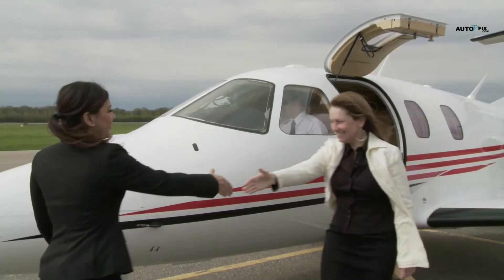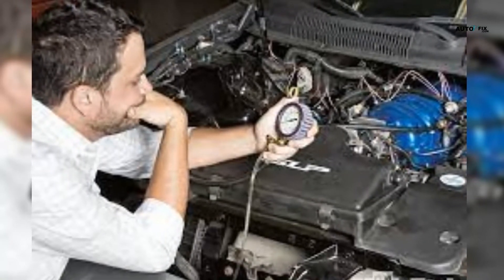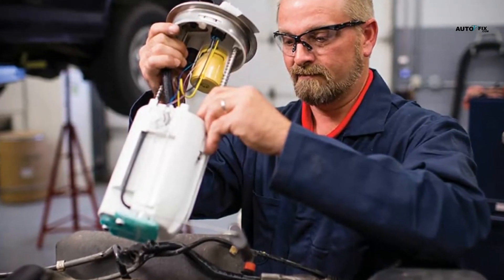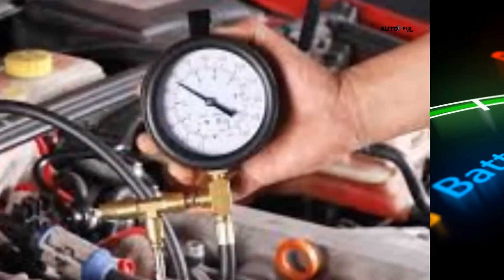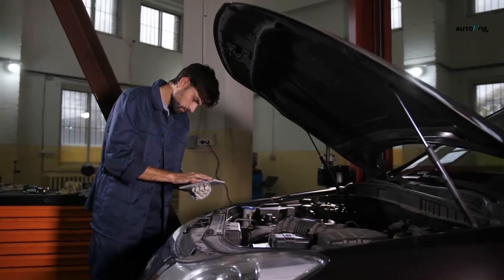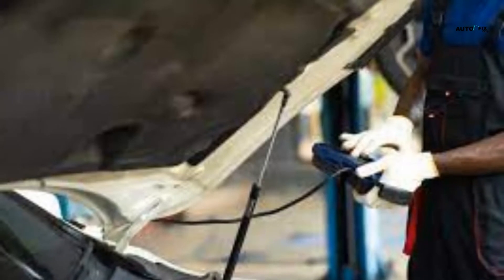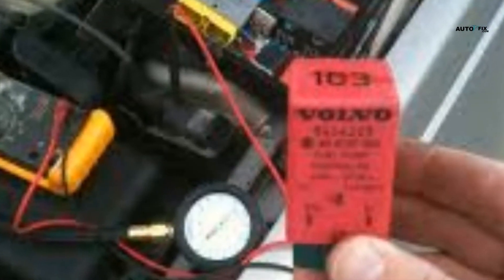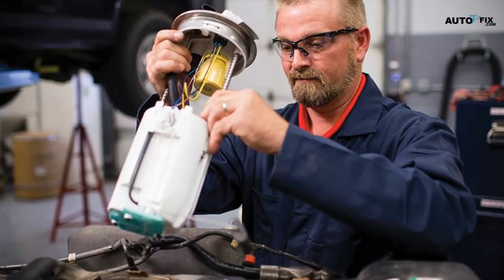How To Test A Fuel Pump Out Of The Car Before Installing It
Budget friendly OBD2 Scanner
Check some solenoid option:
Mechanics Tools Kit may need:

how to test a fuel pump without a pressure gauge, how to run fuel pump direct to battery, testing fuel pump with multimeter, how to test weak fuel pump, testing fuel pump with power probe,

In this article, we have taken the pleasure to explain how you can test a fuel pump out of the car, before installing it. You would also be learning different ways you can test a fuel pump.
How To Test A Fuel Pump Before Installing It
One of the ways by which you can test a fuel pump before you proceed to install it is by attaching 12 volts to it. On other hand, you could just test it by getting a container of gas, hooking up the hose and dropping the pump into the container. You would then have to hook up a gauge so as to observe the amount of pressure being produced, or you could as well simply aim the hose back into the container, if you only want to see it pump gas. However, we strongly caution you to be very careful as gas is highly volatile and could cause severe damage. We still recommend using the first option of hooking 12 volts and seeing if the car would run.
You can test a fuel pump before installing it by using a multimeter. Here, you have to observe the continuity of the connector and motor windings as you use it. If the pump is working well, then, the resistance of the windings should be reading between 2 ohms and about 10 ohms.
Testing Fuel Pump With Battery
Testing fuel pump with battery is actually possible and a recommendable idea. It is more or less the way of testing your car fuel pump before installing it. However, you can test your car fuel pump with battery even after installing it. All you have to do is check for +12 volts between the top of fuse 32. The aim is to provide 12 volts directly to the pump and totally bypass the normal process of the ECU receiving the signal from the CPS for FP to function. If there is nothing wrong with your CPS, ECU and FP relay, then you should notice the +12V. However, if there is a problem with your FP or you have a bad wiring, the pump would most likely not run. If the test works well, then you would be able to hear the sound of the fuel pump running even from inside your car provided your windows are up. If you lift the rear seat bottoms, you may have a chance of listening to it closely.
How To Test A Fuel Pump Without A Pressure Gauge
There may be absolutely no reason to test a fuel pump without a pressure gauge. To some people, it may sound absurd and most likely impossible. However, we will be explaining to you how you can test your fuel pump even without a pressure gauge. For this test, you may need the ECM used to harness the control of the pump. You will find a two-wire oil pursuit switch at the back of the distributor fitted off the brass fitting that is screwed into the china wall. You would need to connect it along with the oil pressure sending unit for the dash gauge. This would be a one-wire unit.
Thereafter, all you have to do is test the fuel pump by disconnecting the rubber supply line and then jumping the fuel pump relay. This fuel pump relay will resemble the fan relay. However, it is necessary that you are able to distinguish which wire is which by tracing them. Usually, the fan relay wire should be on the left. Conclusively, make sure that the fuel is flowing, while the pump is working. In this way, you would be able to test your fuel pump without a fuel pressure gauge.